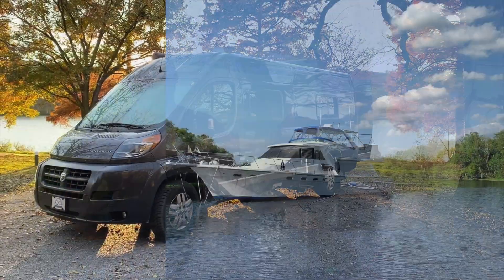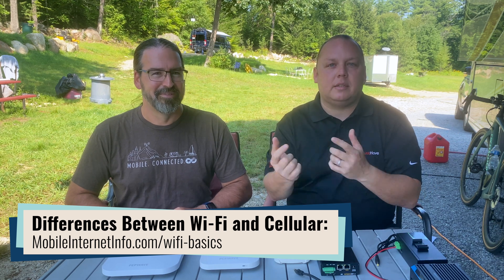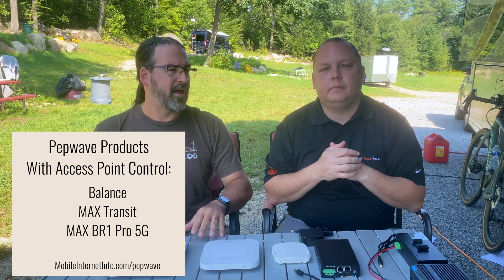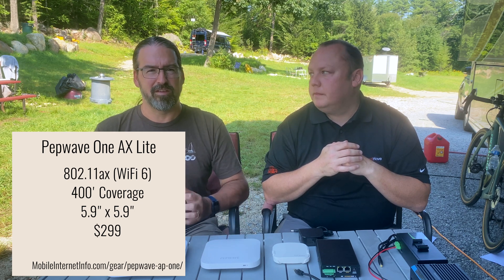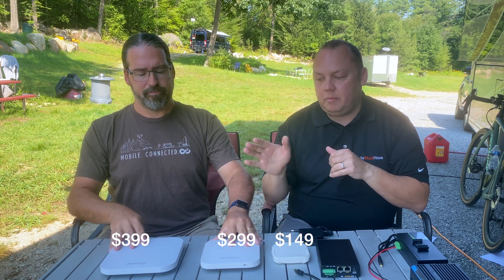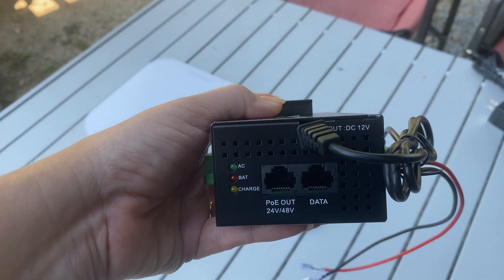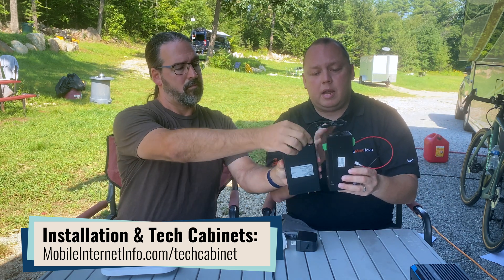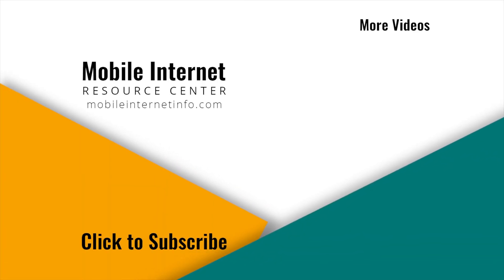What is an Access Point? Pepwave AP One Lineup Overview & POE DC Power Options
We're joined by Erik of  @MobileMustHave  for an overview of just how an access point can play a role in a mobile internet arsenal when using a cellular embedded router. In specific we are looking at the current line-up of Pepwave AP One access points, and some options for DC POE power supplies.

For shopping at MobileMustHave (they offer great discounts to our members)

0:00 Intro
1:05 What is an Access Point?
2:58 Pepwave Products with Access Point Control
4:42 Pepwave Access Point Options
5:08 Pepwave AP One Mini
5:30 Pepwave One AX Lite
6:42 Pepwave One AX
8:44 Power Options
12:19 Wi-Fi as WAN
12:29 Wrap-Up